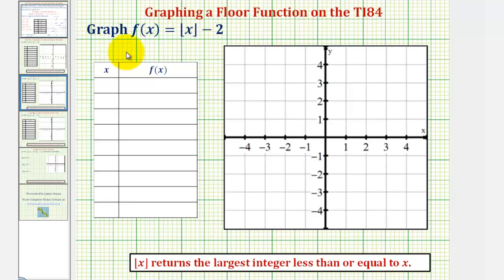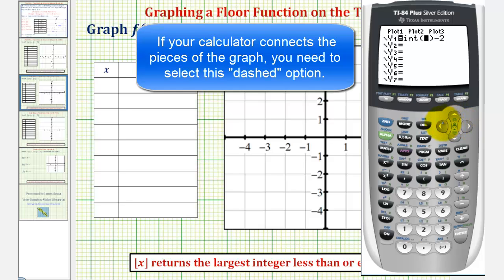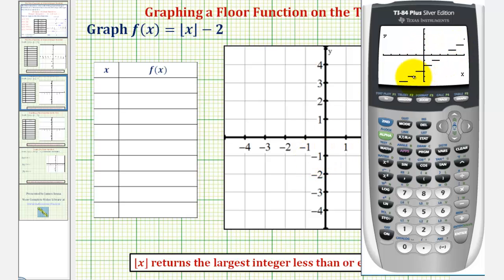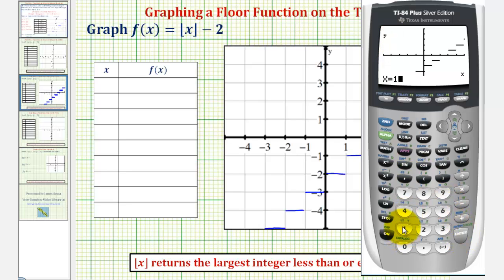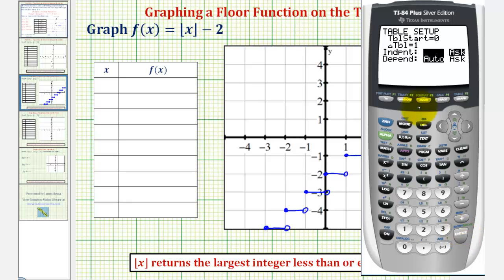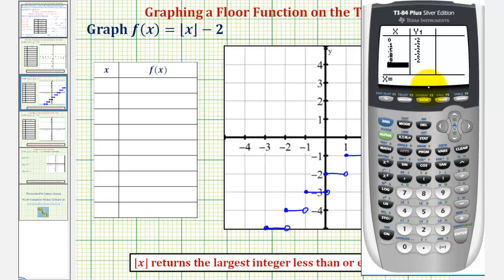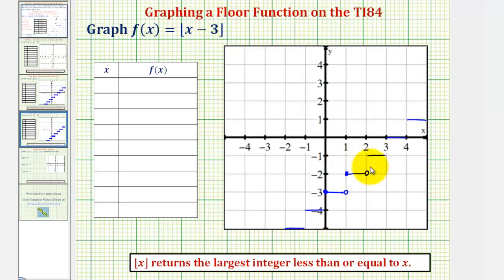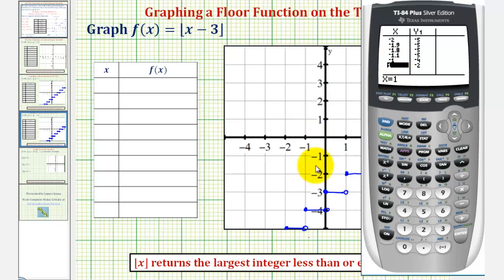Graphing the Floor Function (Greatest Integer Function) on the TI84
This video explains how to graph the greatest integer function on the ti84 or ti84 graphing calculator.